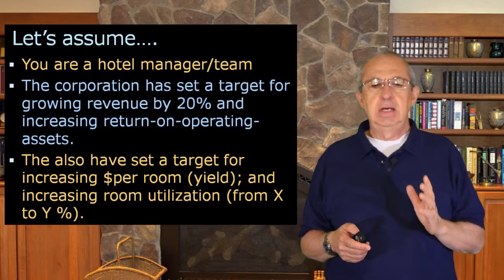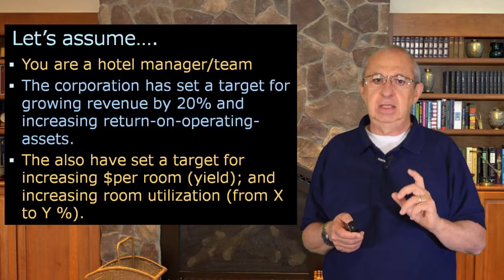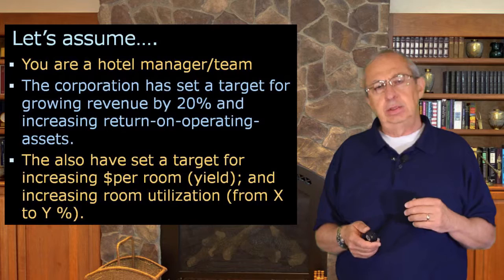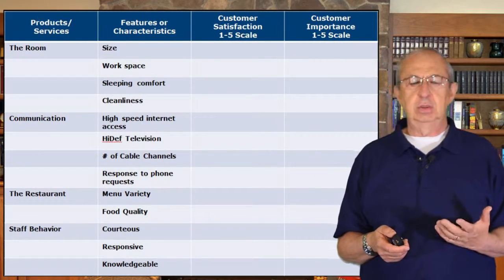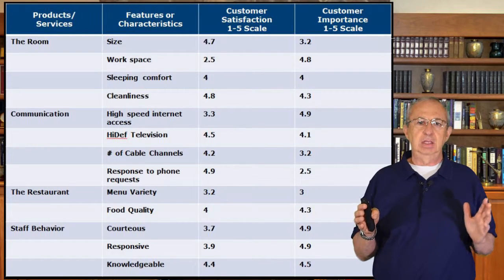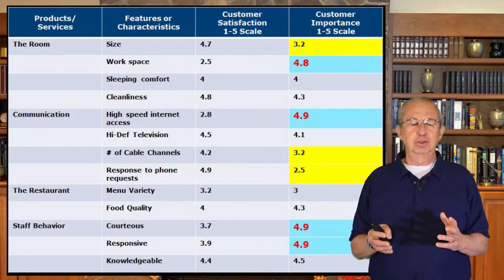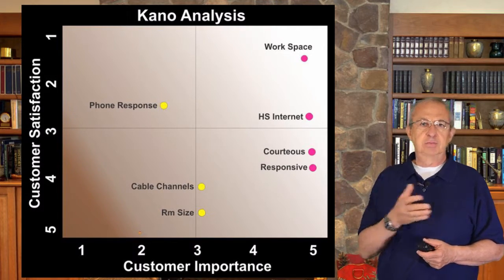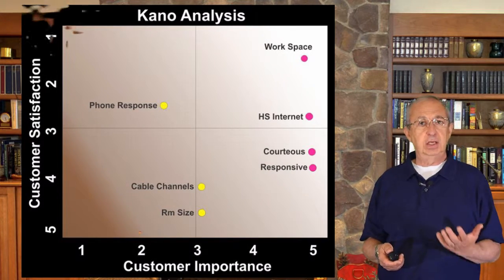Agile Strategy & Customer Satisfaction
The beginning of Agile Strategy Execution is the development of capability requirements. What do we need to be able to do that will attract more customers (for example) in order to achieve our strategic objectives? This video is from my course on Agile Strategy Execution.